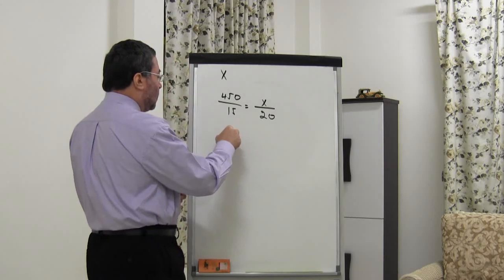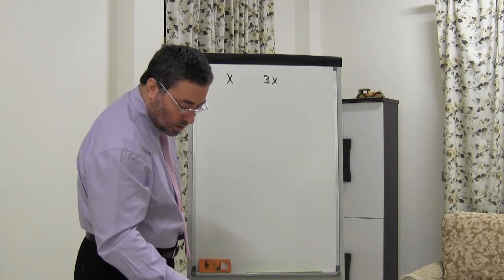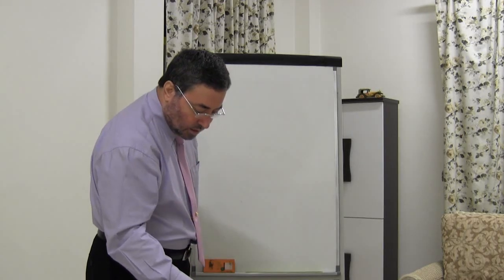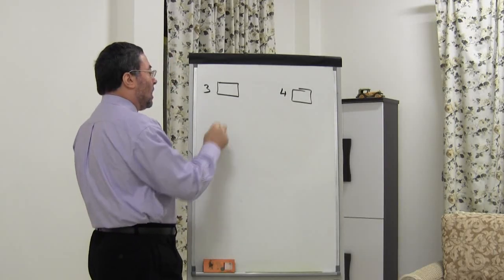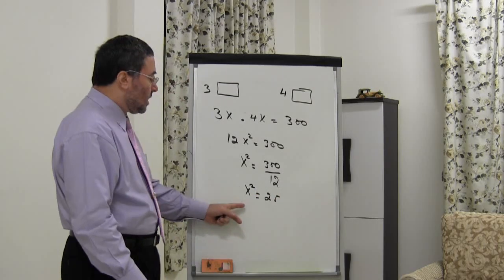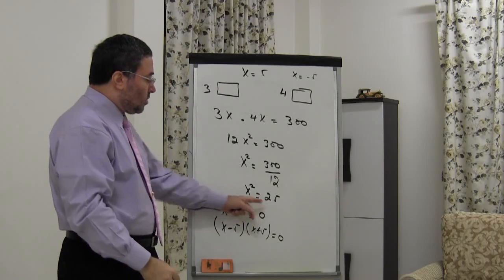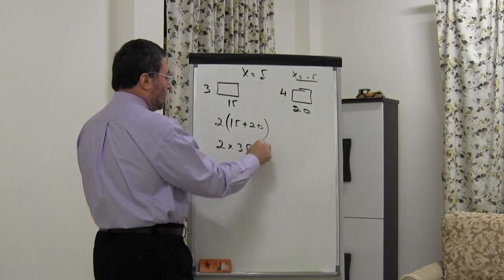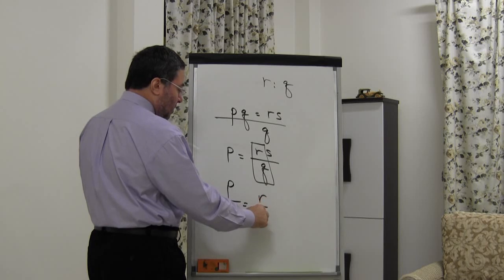alg1/ ex9.2b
chapter nine 9.2b exercises